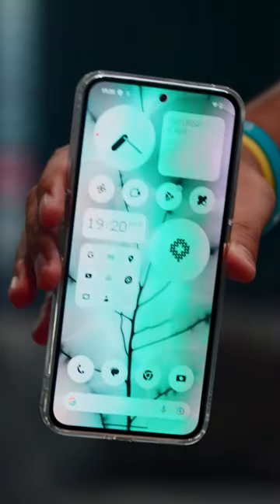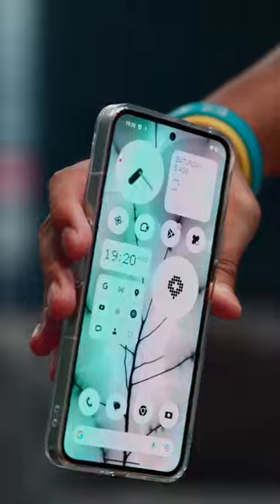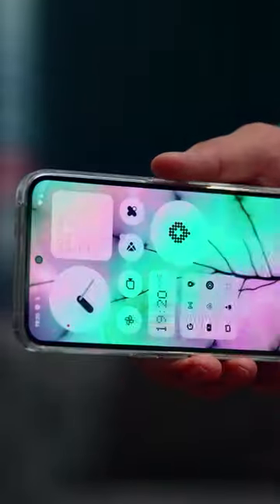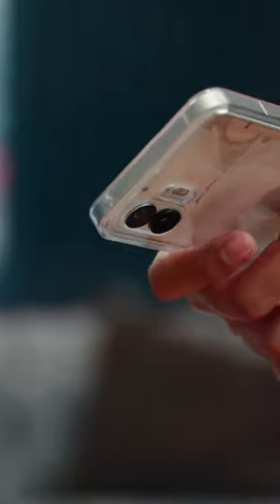NOTHING Phone (2): Refreshing But Misunderstood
It's hard to establish a name for yourself in such a competitive smartphone industry and that means there's got to be something special about what you can bring.

The Nothing Phone 2 does its own thing and while it doesn't quite carve out a particular specialty in one area, altogether it creates a refreshing, exciting hardware and software experience that's misunderstood, but well appreciated.

⭐️  F E A T U R E D  I N  V I D E O

→ Nothing Phone 2
→ Nothing Phone 1
→ Ear (2) Wireless Earbuds
→ Nothing 45W power charger

⚡️F E A T U R E D   A R T I C L E S

Why I Got the iPad Mini 6 in 2023

▶️  Y O U  M A Y  L I K E

///  I D E A S  L I S T

///  F E A T U R E D  B R A N D S
Some of my favorite and respected brands and products I use, trust or recommend, and some discount offers for my KBA Squad.

ALPAKA GEAR
Premium quality everyday gear
use code ONE15OFF

SAFETYWING DIGITAL NOMAD INSURANCE
The travel medical insurance for Digital Nomads, created by Digital Nomads. Get insured outside of your home country, and cancel anytime.

GRAVEL TRAVEL EDC
Travel Gear for Backpackers

ACHEDAWAY
Fitness Therapy Massage & Cupping Equipment
$25 off 'ONETECHTRAV'

SQUAT WOLF
My go-to athleisure wear

ON RUNNING
Most comfortable everyday active trainers

NAYO SMART
 Value for money highly functional daily backpacks

PEAK DESIGN
Backpacks for the full-time adventurer

/// M Y  P E R S O N A L   S E T U P

CAMERA SETUP
→ Sony A7IV
→ Sony A7 III
→ Sony 70-200 f/2.8 GM II Lens
→ Sony 20 f/1.8 G Lens
→ Sony 35 f/1.4 GM
→ DJI RS3 Gimbal
→ Falcam Cage Top Handle
→ Falcam Camera Cage
→ Monitor Mount
→ RODE Wireless GO II Mics
→ Sony Tough Memory Card

PODCAST / STREAM KIT
→ Dynamic Mic
→ Boom Arm
→ Preamp & Interface
→ XLR Cable
→ Ring Light
→ Ultrawide Monitor

DIGITAL NOMAD KIT
→ Editing Travel Laptop
→ Laptop stand
→ Number pad
→ Travel Keyboard

/// SUPPORT THE KBA CHANNEL